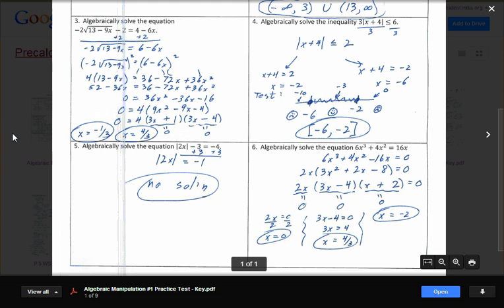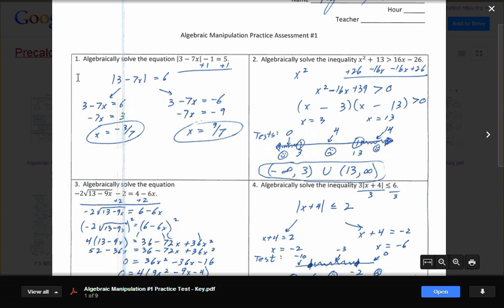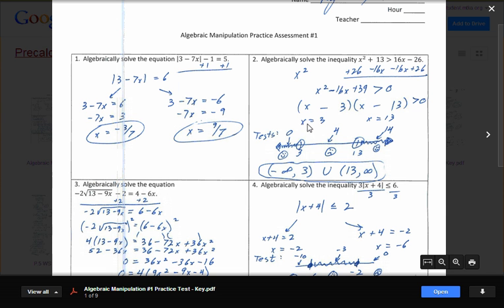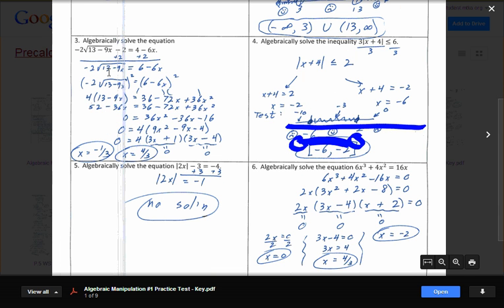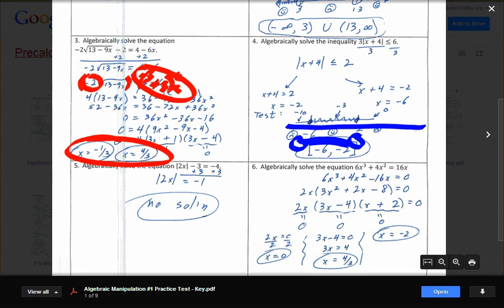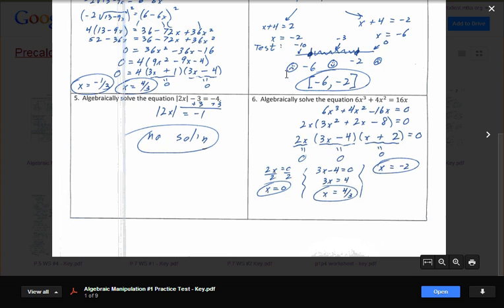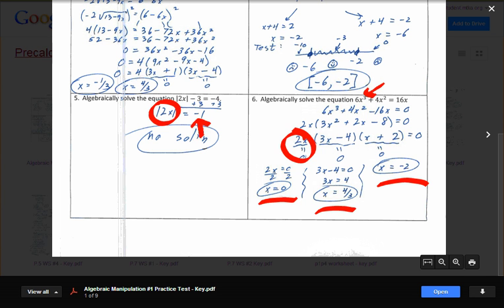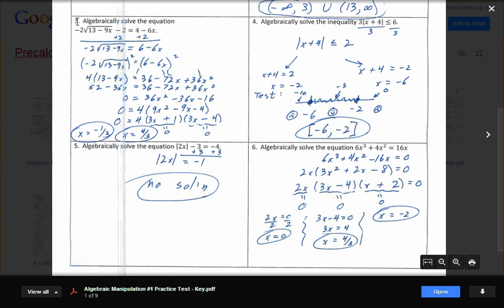September24 precalc talked over common mistakes on practice test we took today